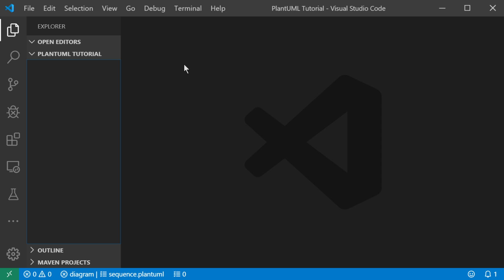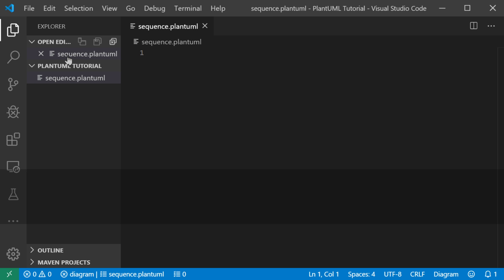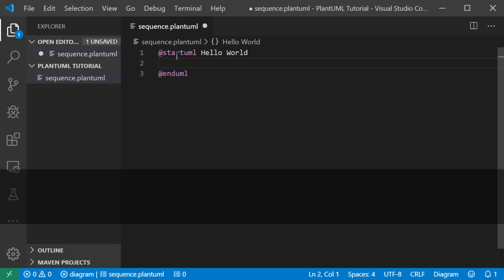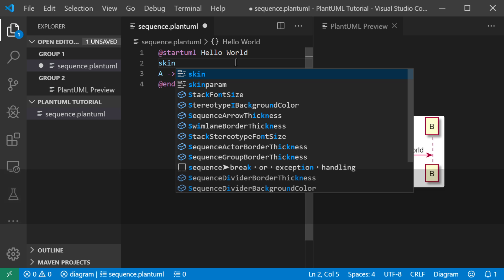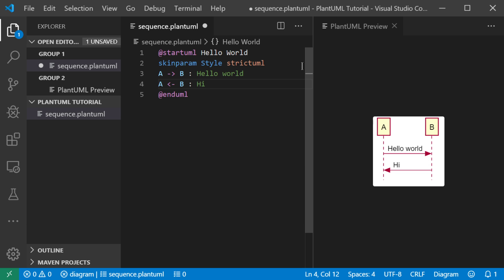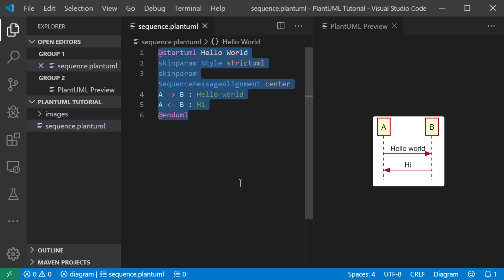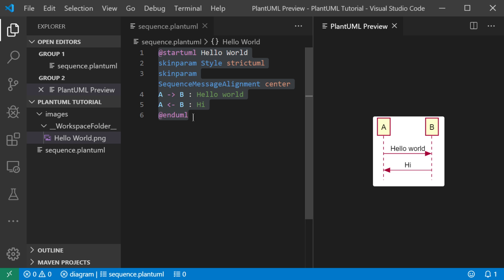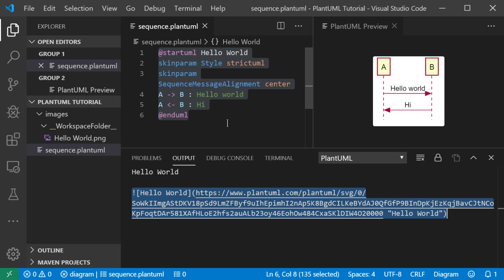Using PlantUML in VSCode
Sous-titré en français!!! This is a short tutorial on how to use PlantUML inside of VisualStudio Code with the PlantUML extension. More info below:
1:00 Note: a better snippet is "plantstart" for "plantuml»start" which adds @startuml and @enduml.
2:00 Preview option (you must have Java installed for this to work)
2:22 Skinparam options
4:03 Export Current Diagram (to png)
5:00 Export Current Diagram to Markdown requires VSCode setting: